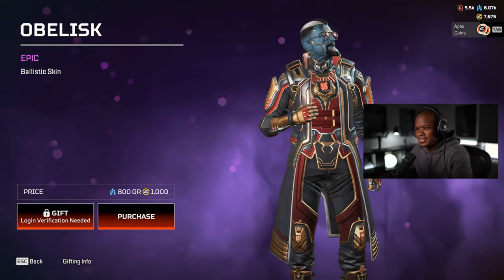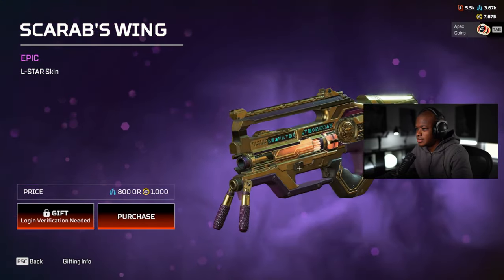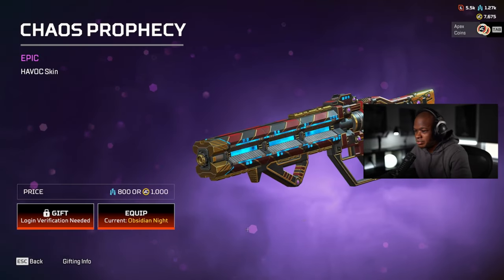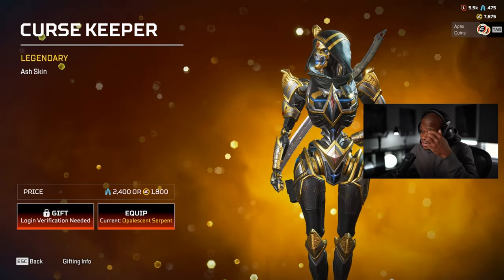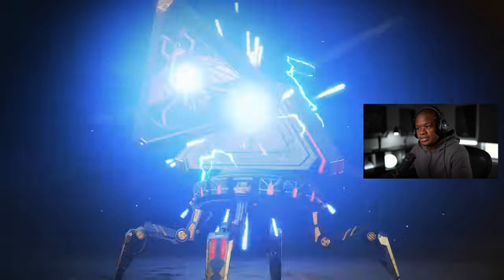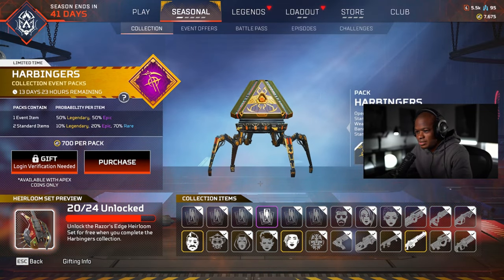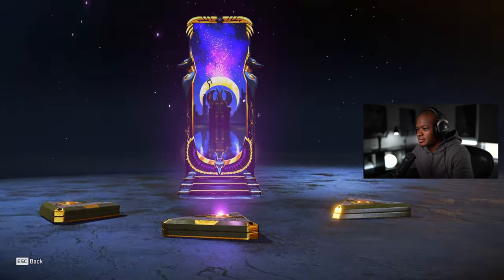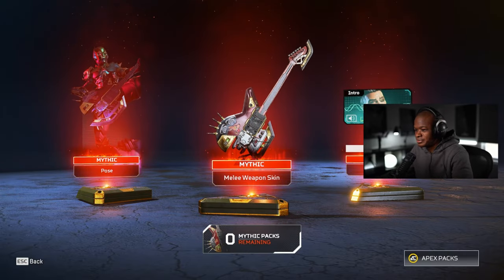UNLOCKING THE FUSE HEIRLOOM | Apex Legends Harbingers Event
Member Perks:

- Exclusive Badge in chat
- Custom Emotes
- Priority on Games
- Access to member only chat's